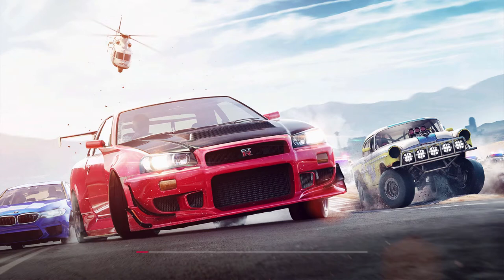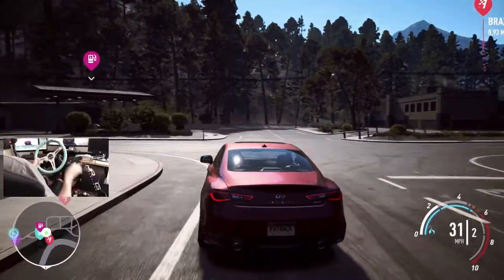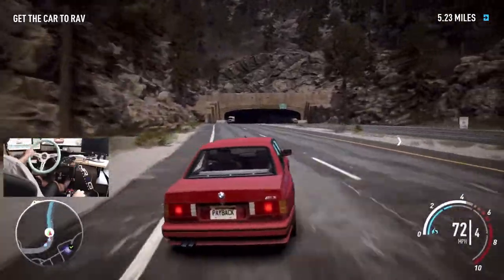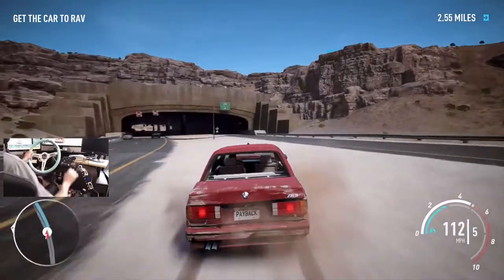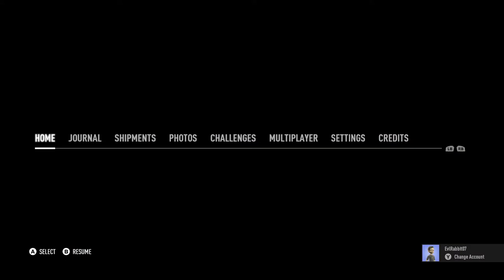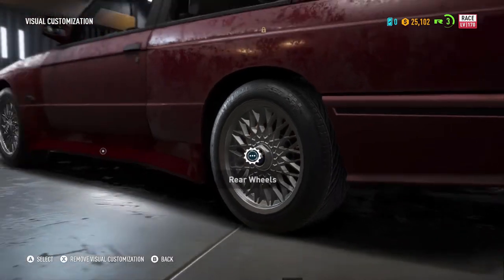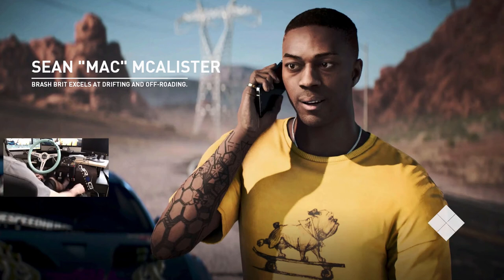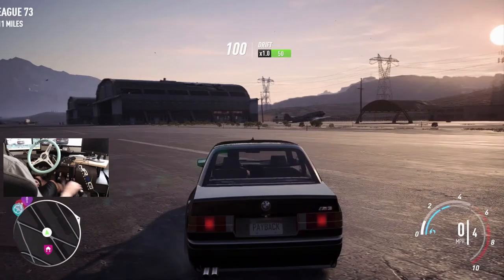Need for Speed Payback on the wheel. Cops will not give up!!?!?!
First Abandoned car and the cops did not want me to get it!!